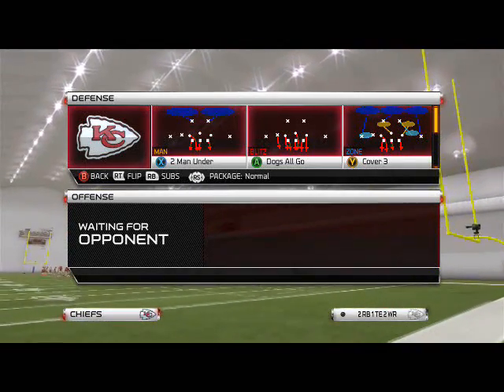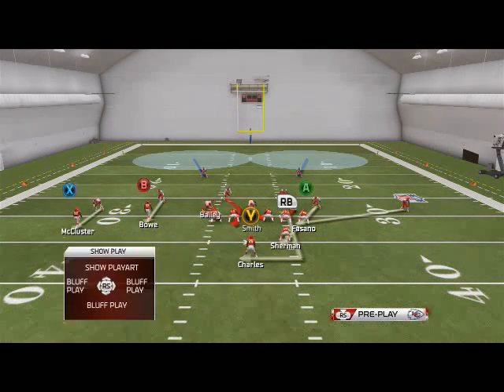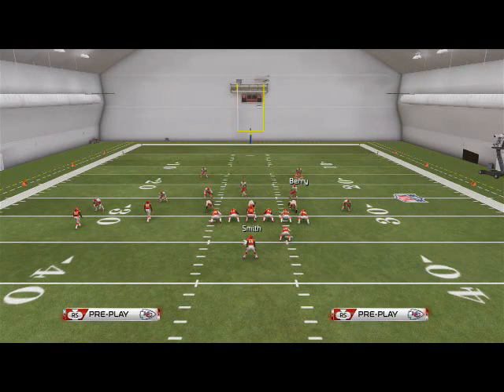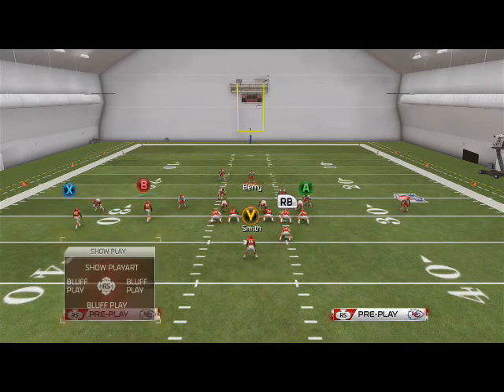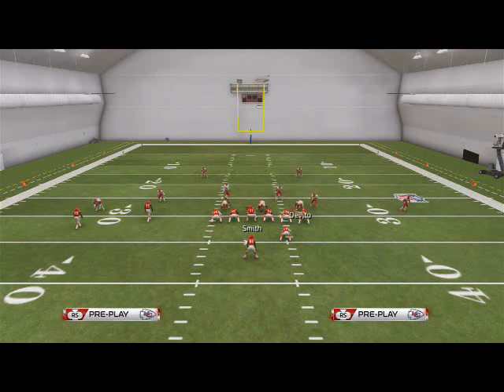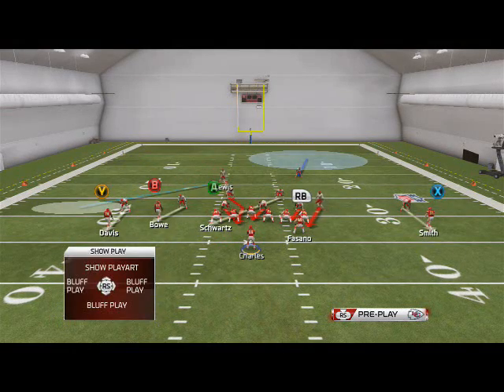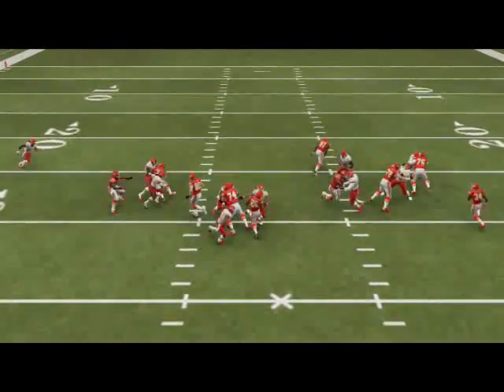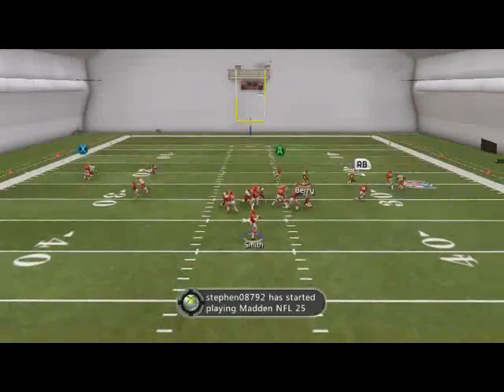Madden NFL 25 Defensive Tips and Tricks - Nickel 3-3-5 Defensive Scheme - Madden 25 Run Defense